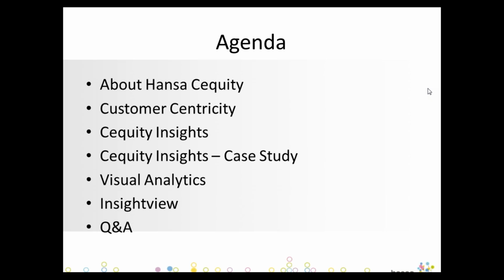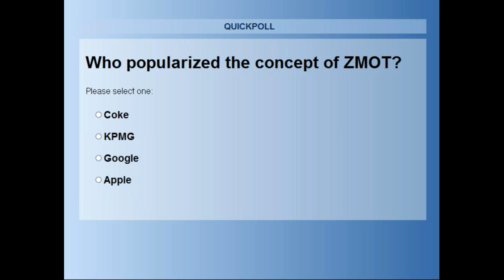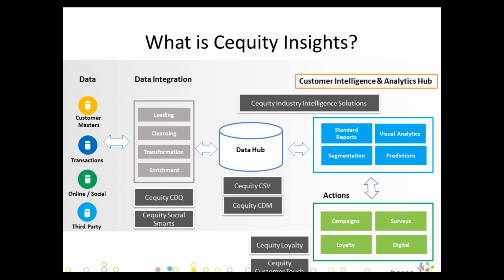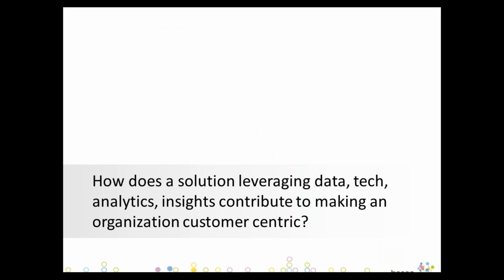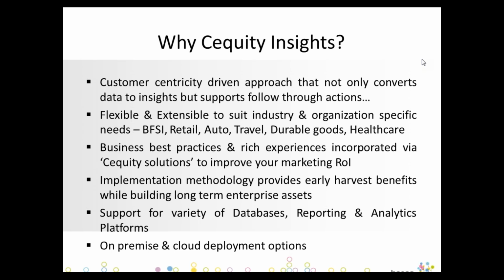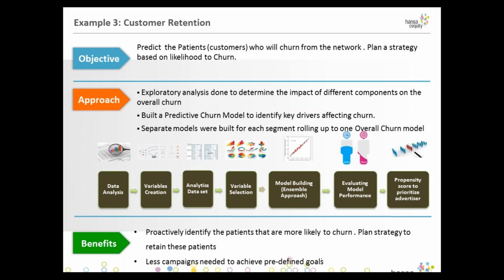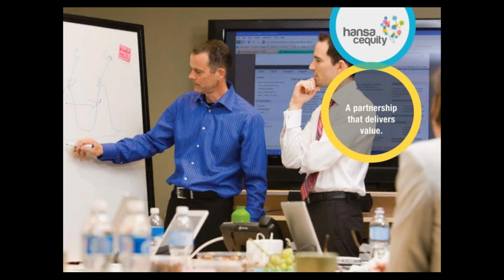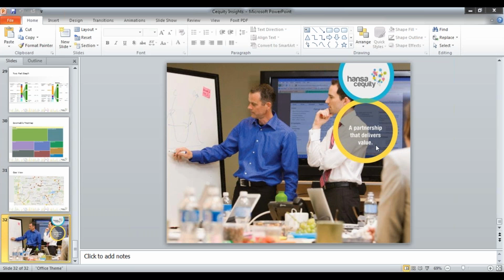Activating Customer Centricity with Cequity Insights™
Using tools like Tableau and InsightView™ discover how companies and brands can add a visual dimension to their data and analytical work